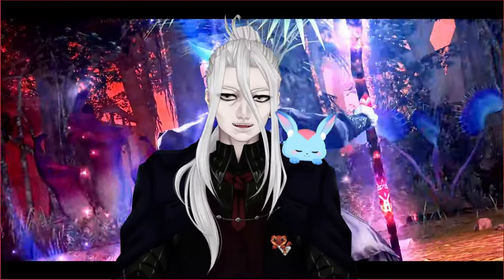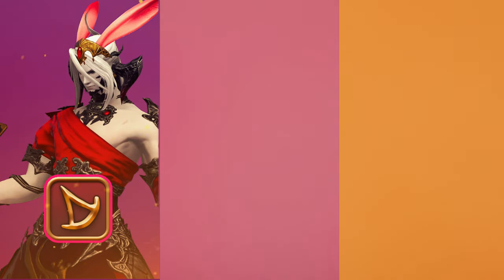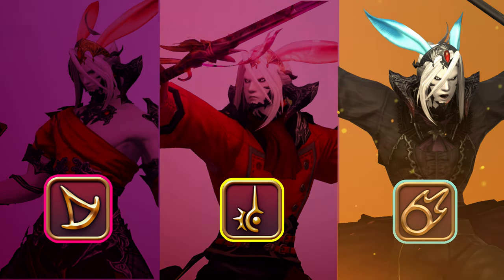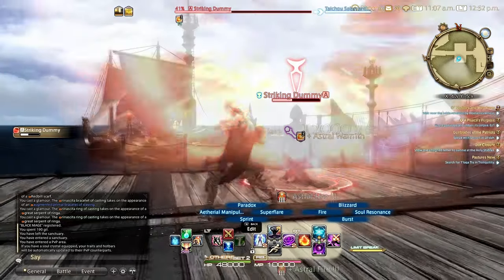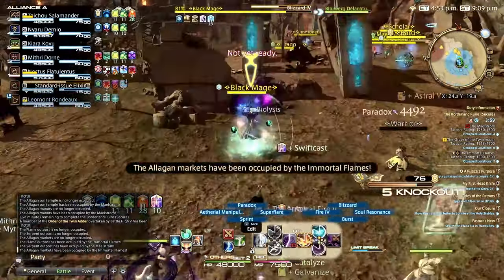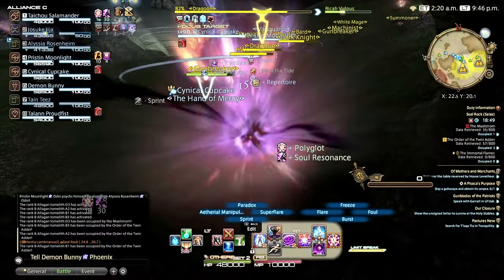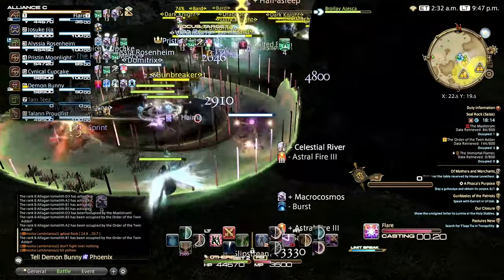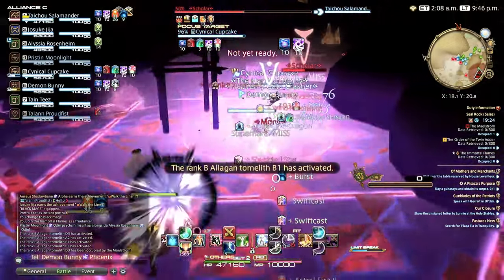Ways To Improve At Black Mage FFXIV The Advanced PVP Guide To Black Mage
Todays video is the next in my Advanced guide series this time featuring the Black mage.

00:00 Introduction
00:58 Comparison
03:25 Skill set
07:13 Strengths
08:00 Weaknesses
08:39 Outro And Gameplay